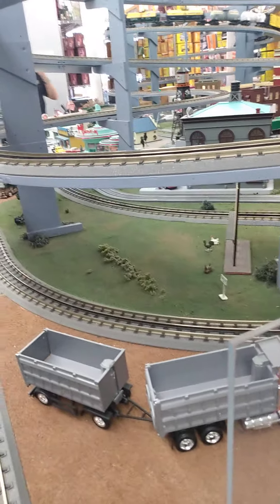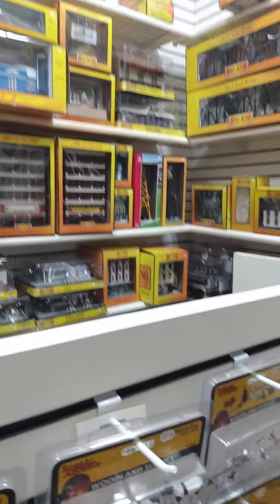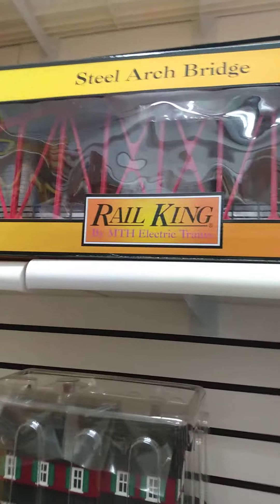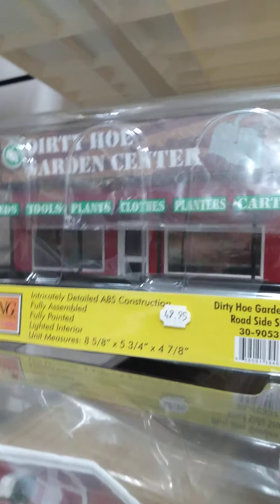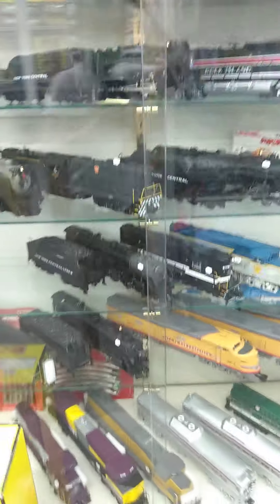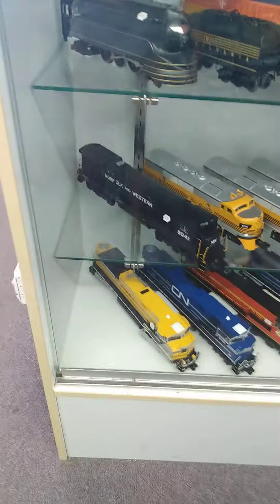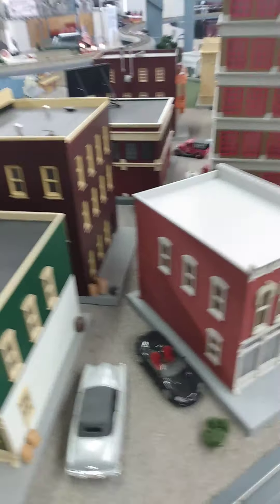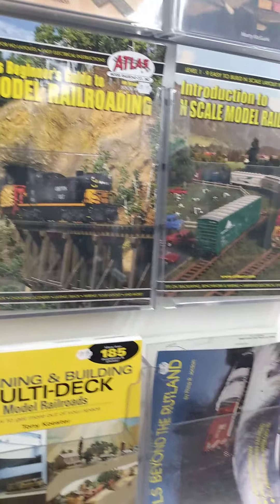electric trains review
a tour of the electric train store